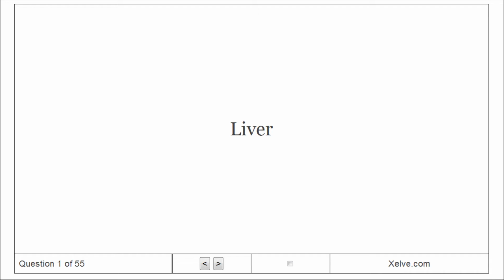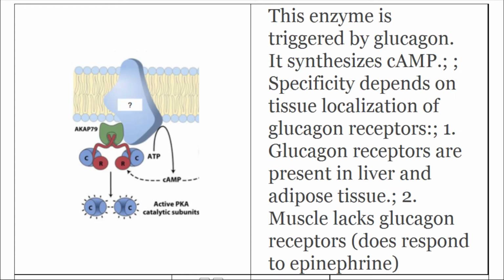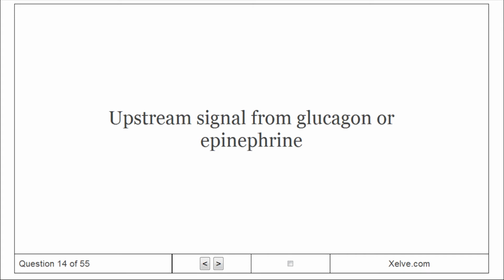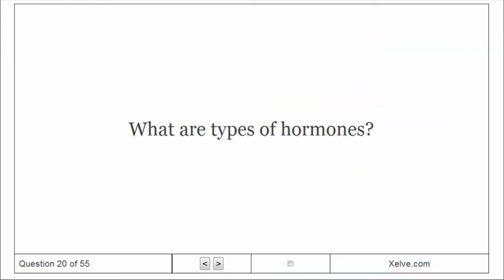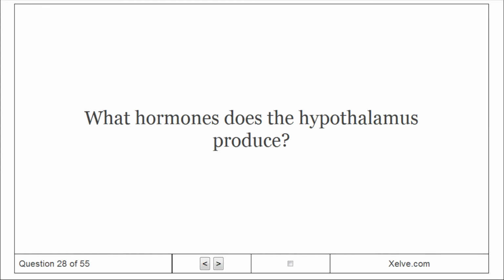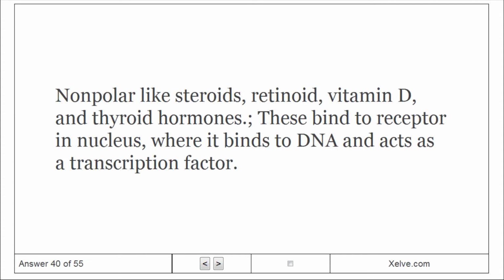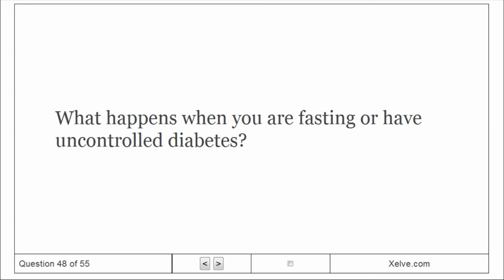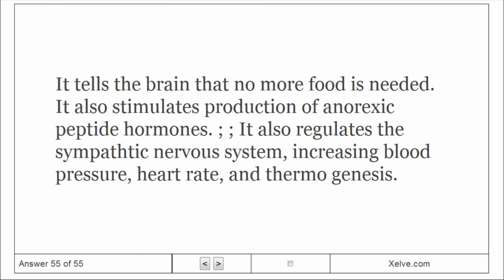Biochemistry - 23 Hormonal Regulation and Integration of Mammalian Metabolism - Flashcards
Learn Biochemistry